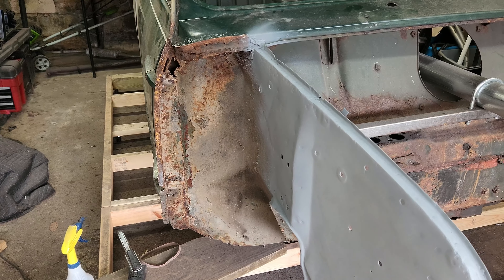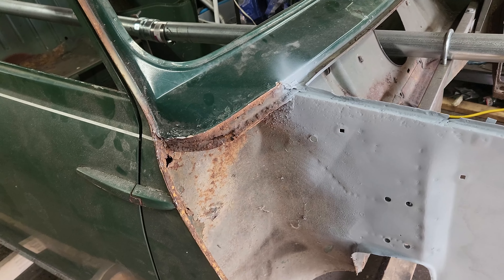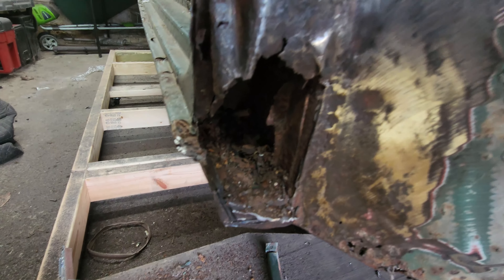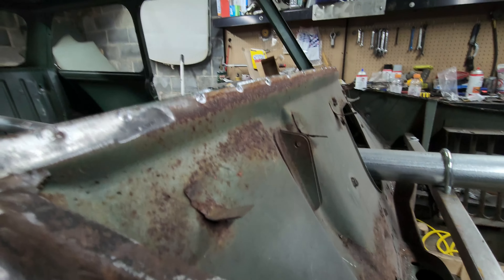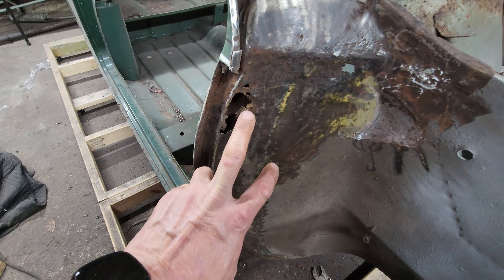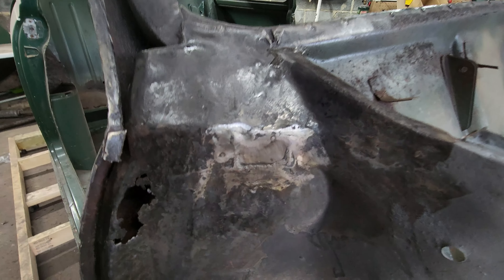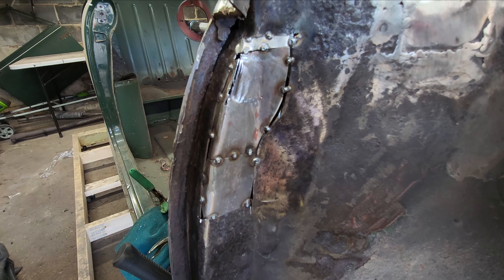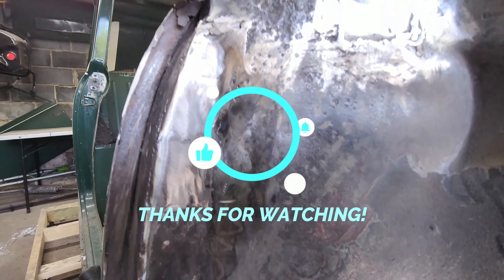Project Simon: Right inner wing repair, 1968 Classic mini MKII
In this Video i Tackle repairing the the right inner wing, Enjoy